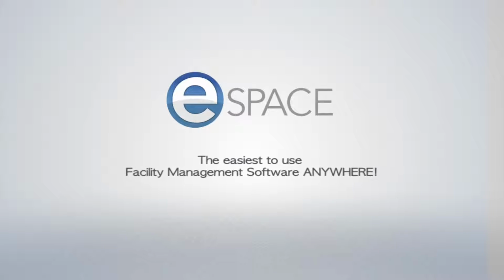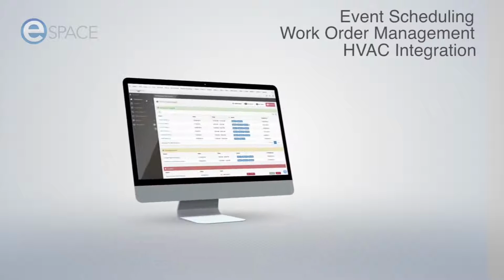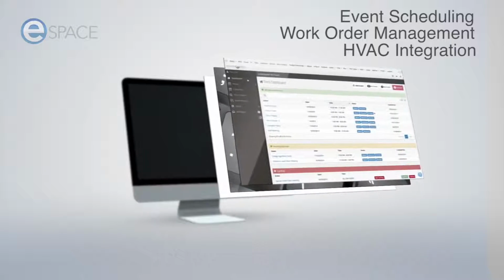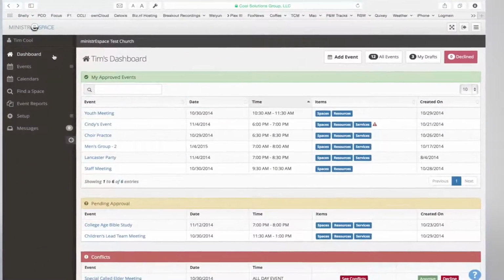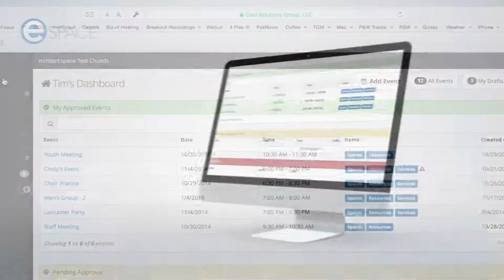Introduction to eSPACE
See why eSPACE is the right Facility, Event, Room and Resource Scheduler for your organization.